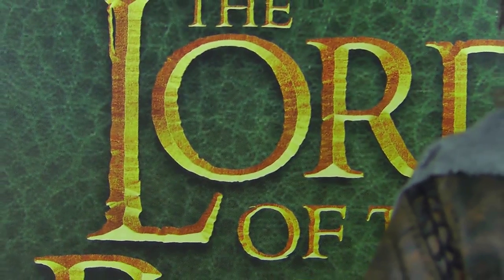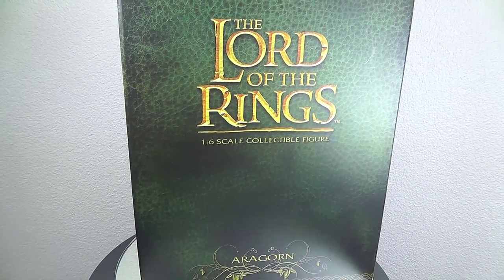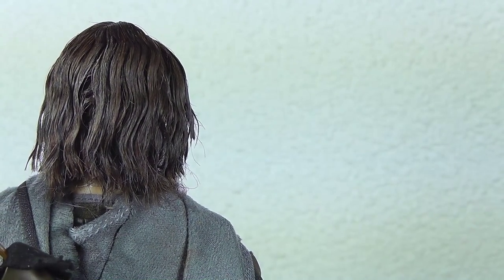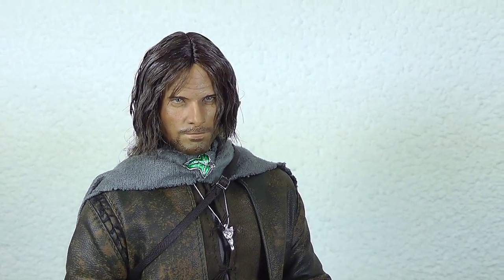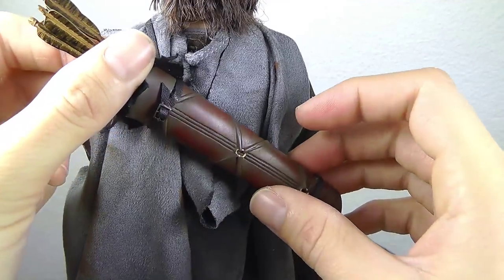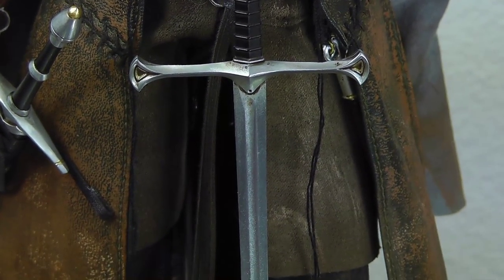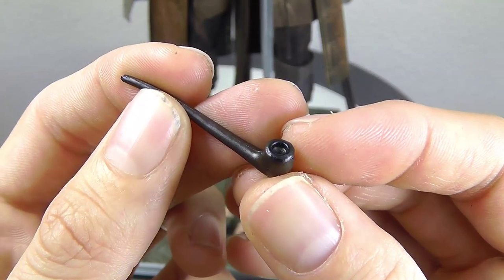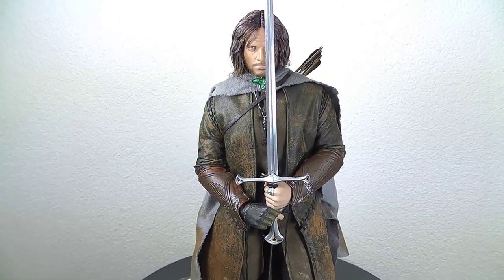ACI Toys Aragorn 1/6 review - The Lord of the Rings